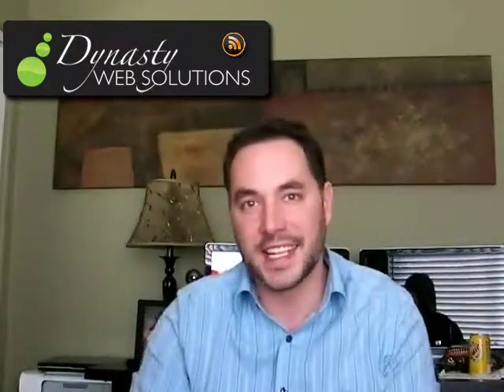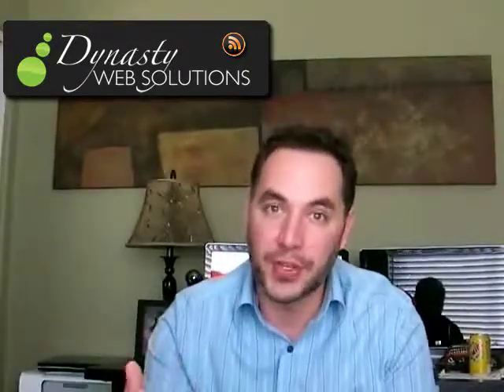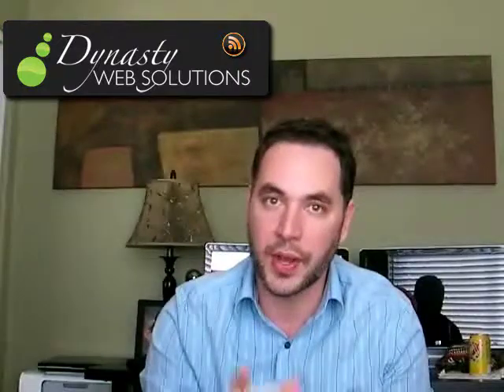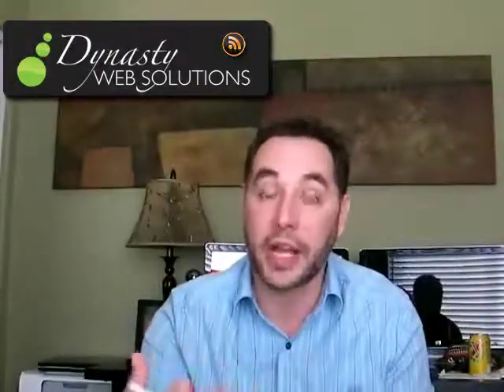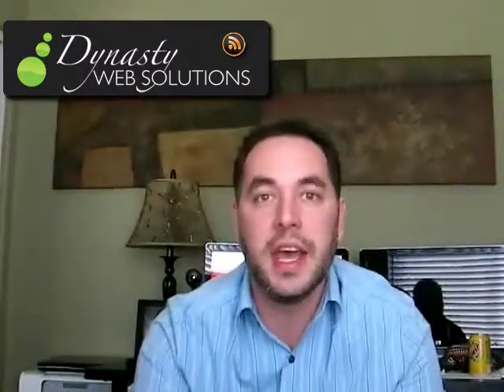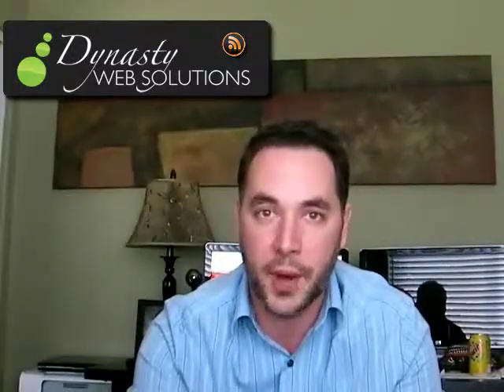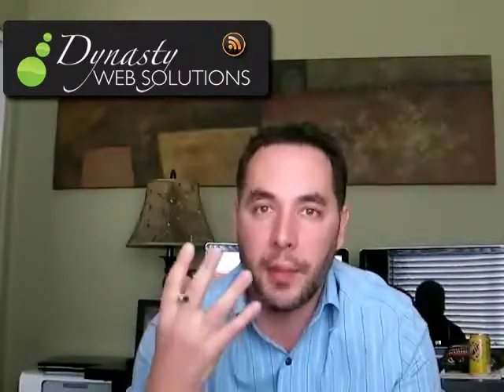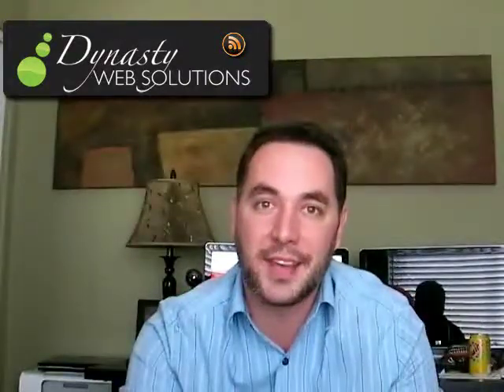Wassup Wednesday RSS Feeds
Learn about RSS feeds and what they can do for your business online.